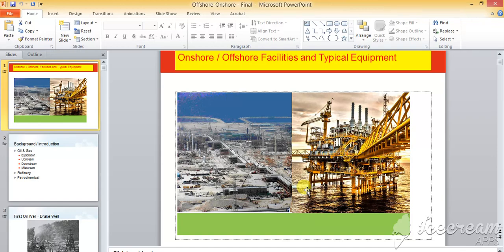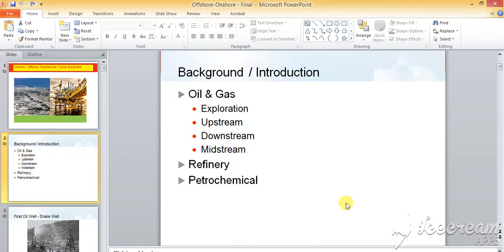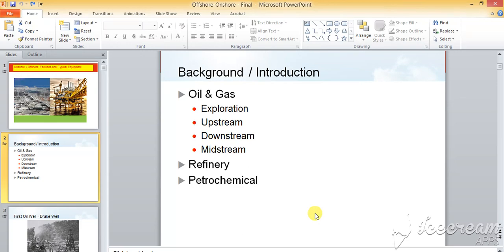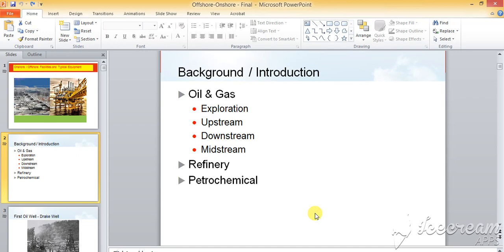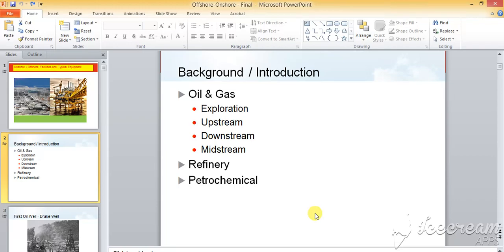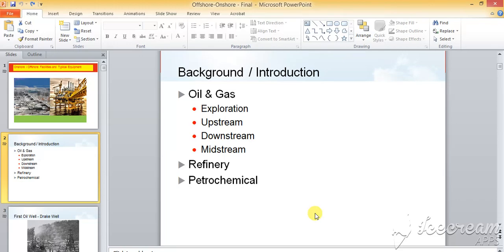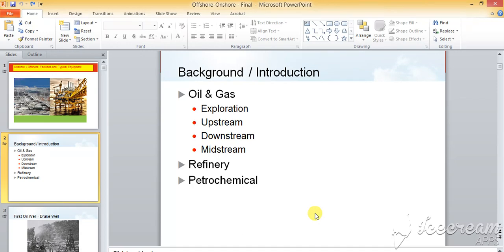HYSYS 5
Offshore Oil and Gas Wells